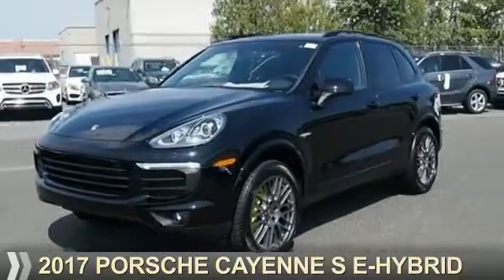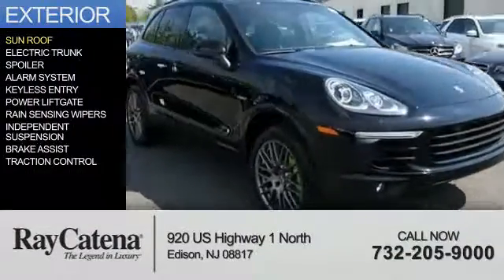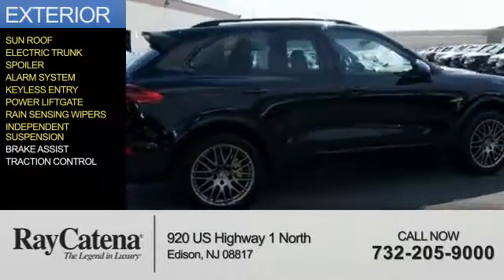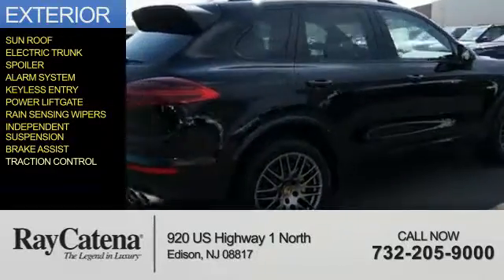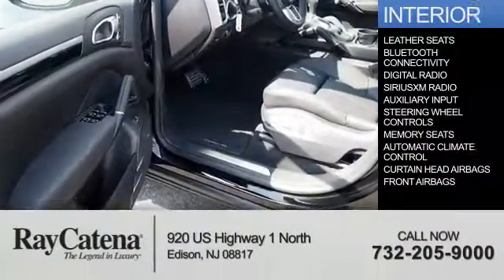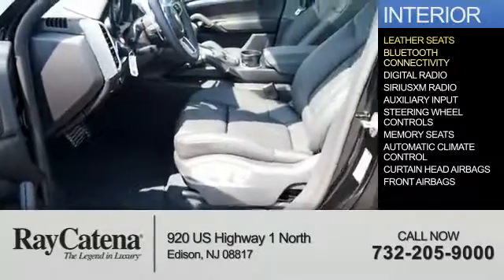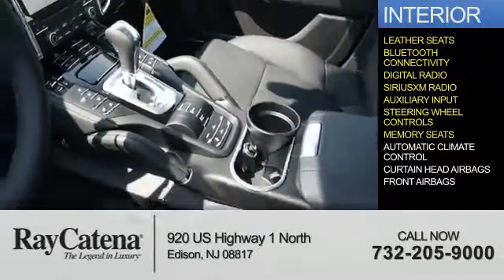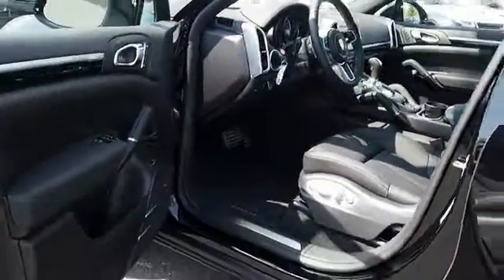2017 Porsche Cayenne P17179 - Edison NJ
Year: 2017
Make: Porsche
Model: Cayenne
Trim: S E-Hybrid
Engine: 3.0 liter 6 Cylindercylinder AWD
Transmission: 8-Speed
Color: Black
Mileage: 15
Address:
VIN:WP1AE2A20HLA69118